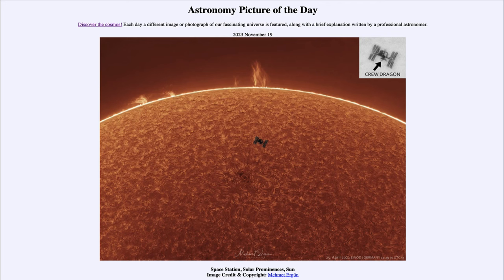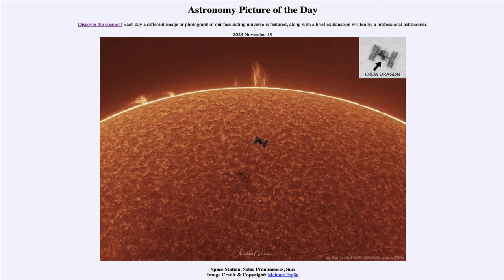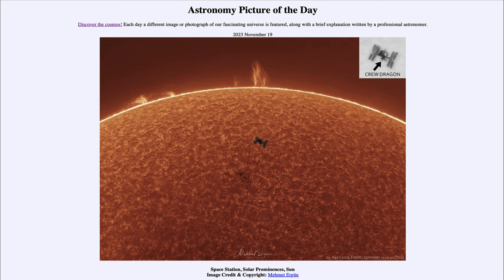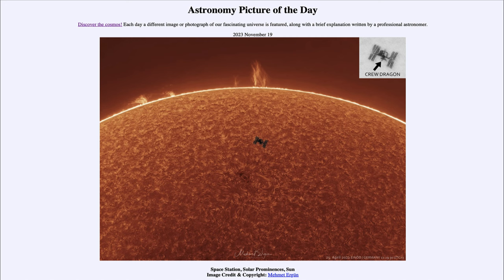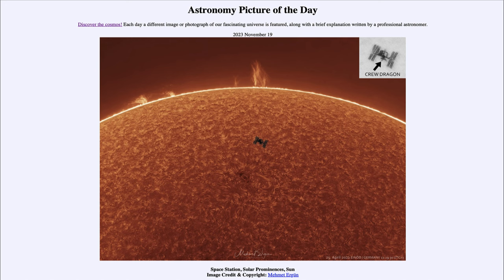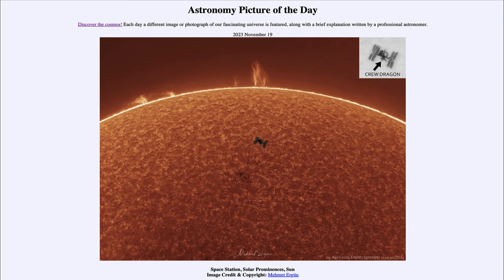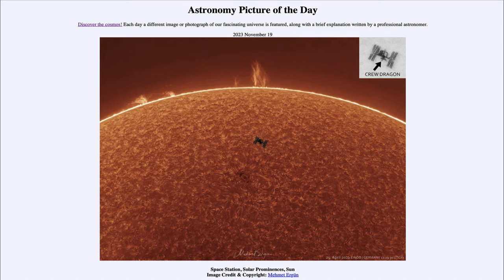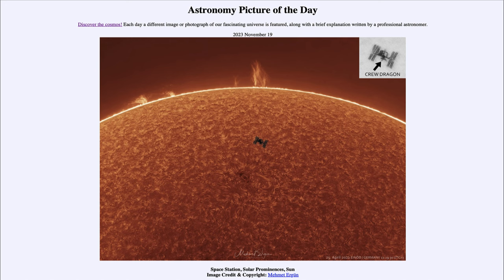2023 November 19 - Space Station, Solar Prominences, Sun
In today's image, we see several different objects, including our own Sun with several solar prominences visible along the limb of the Sun. Transiting across the face of the Sun, is the International Space Station which is orbiting around Earth.